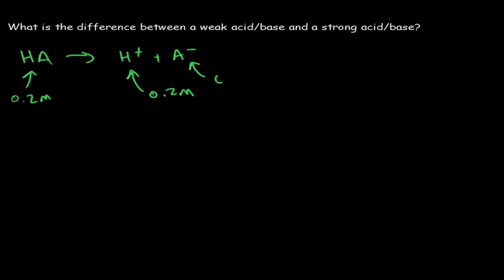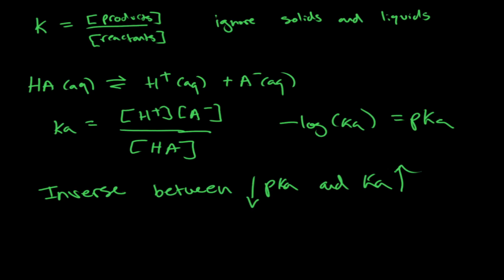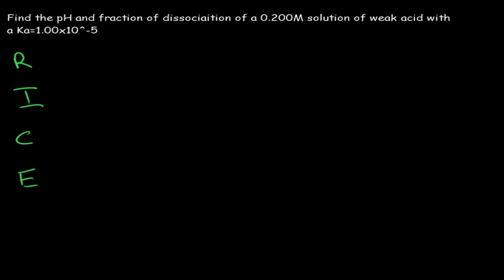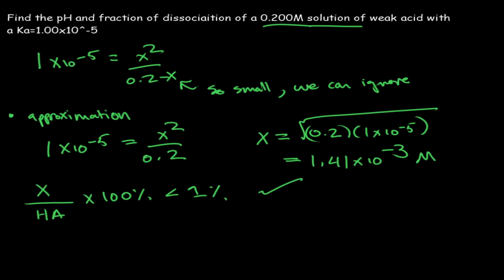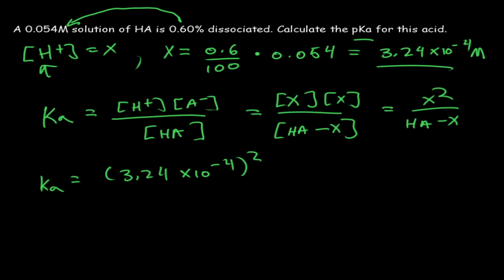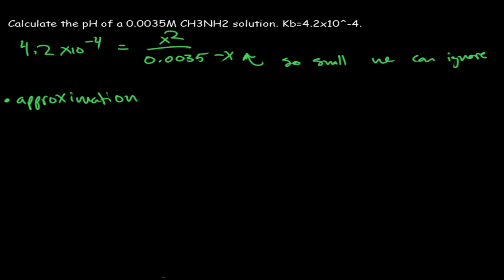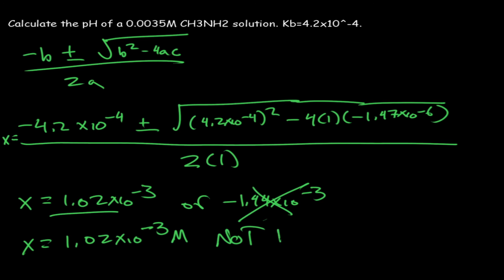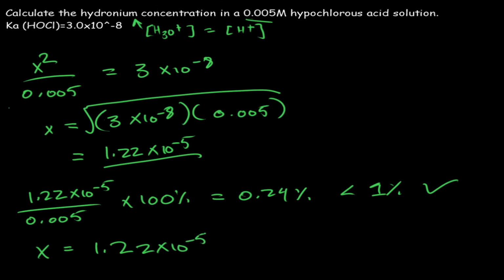Weak Acid Base Equilibria MADE EASY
In today's video I will be going over weak acid base equilibria. I will go over the various types of math we can do with weak acids and weak bases. I will also be explaining how a weak acid/base is different from a strong acid/base.